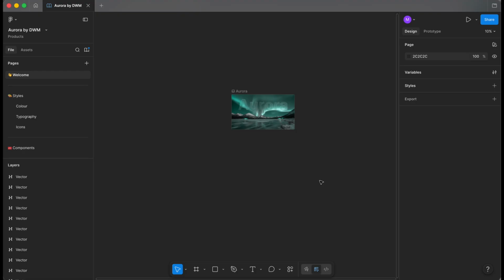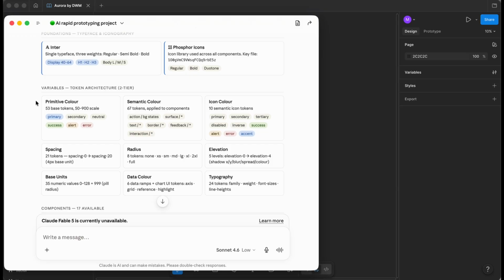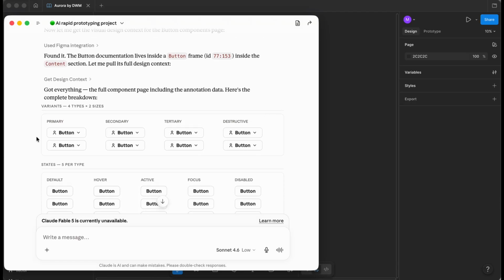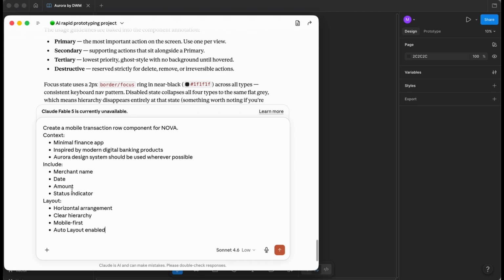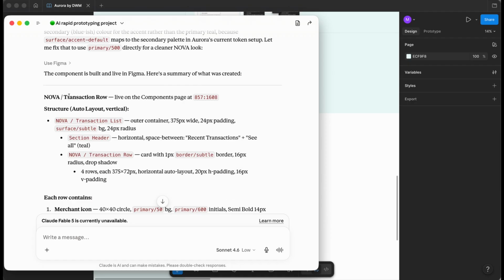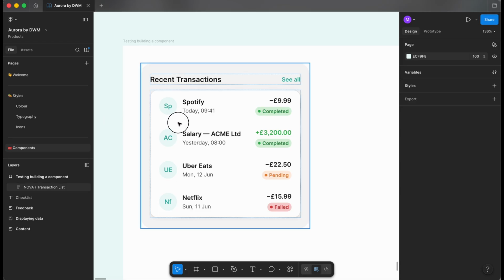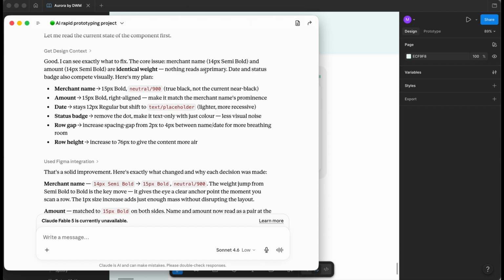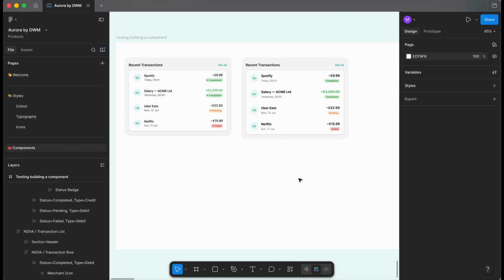AI Prototyping - Building a System-Aware AI Component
Courses, resources and live sessions for product designers.

In this series, I design and prototype a minimal finance app (NOVA) using Claude and Figma, focusing on real-world product thinking, design systems, and AI-assisted UI creation.

In this video, we put Aurora to work by giving Claude design system context before generating UI. We review how Claude interprets the design system, build a transaction row component, evaluate the output quality, and compare AI-generated results against manual refinement to understand where AI adds value and where designer judgement is still essential.

Video chapters:
00:00 Introduction
00:10 Getting Claude to review Aurora
01:01 Reviewing Claude's design system summary
02:15 Exploring component variants and design guidance
02:32 Reviewing Claude's findings
03:33 Building a transaction row component with Claude
04:33 Reviewing the generated component in Figma
06:09 Evaluating AI output quality
07:29 Iterating on the component with Claude
07:45 Reviewing the second iteration in Figma
09:03 Key takeaways and recap
09:34 Summary and next steps
09:47 Outro